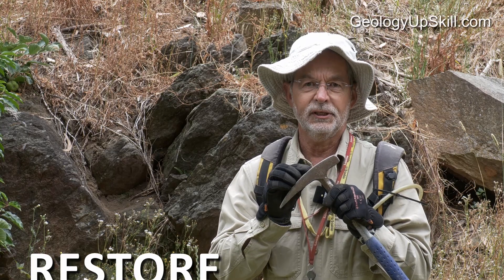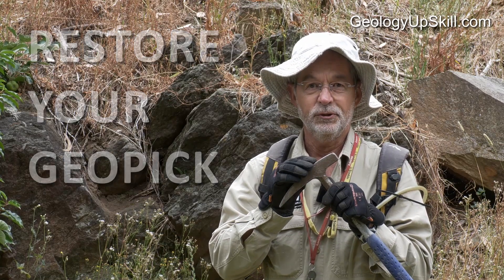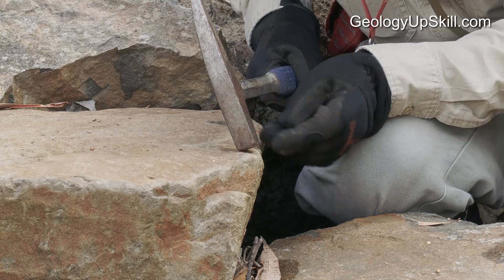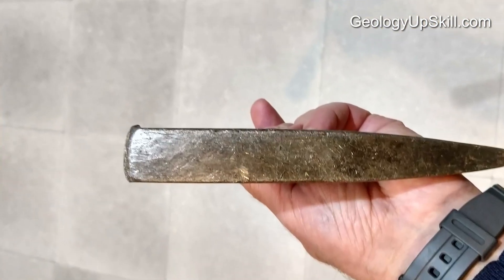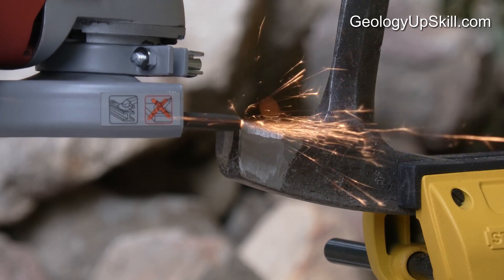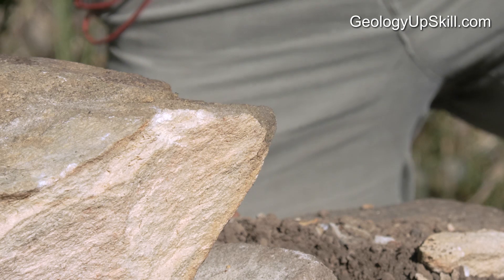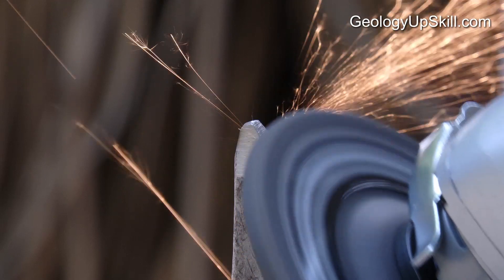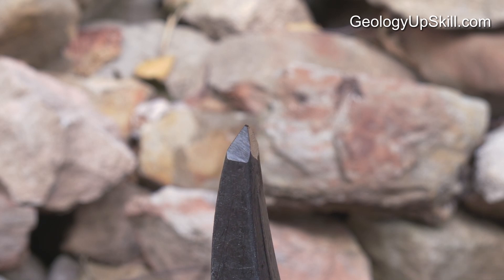Restore Your Worn Geopick to Better Than New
How to re-grind the face of a worn geopick so it will break rocks as well or better than it's first day in the field.
The full version of this video and all the others in the FieldCraft for Geologists series can be found at: